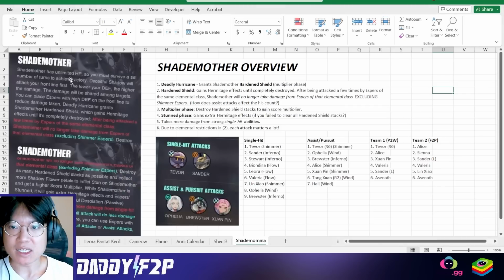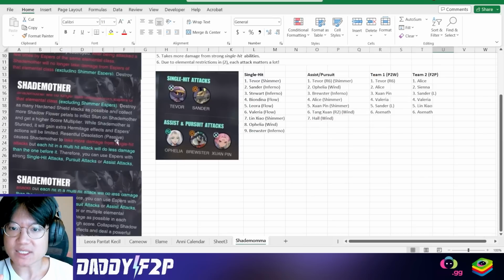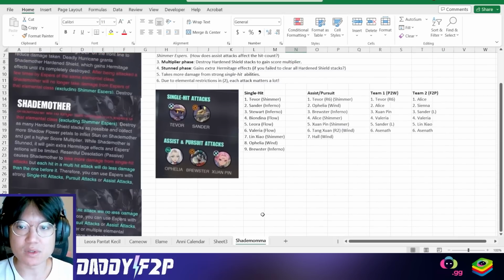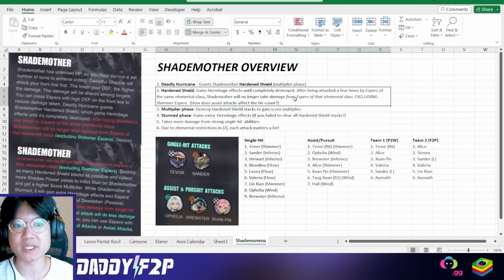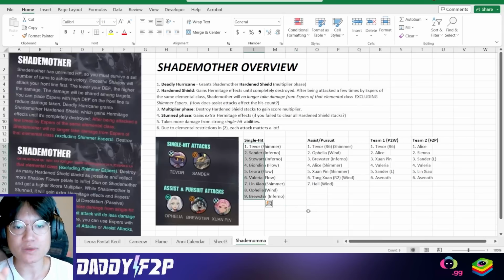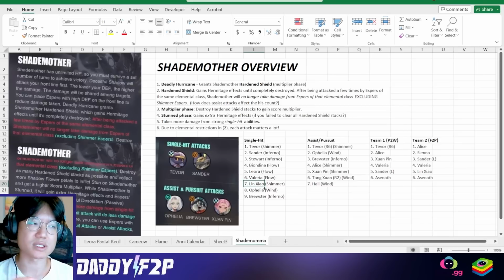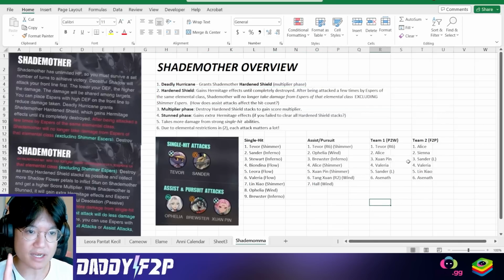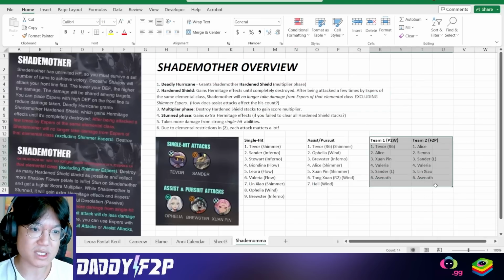SPOILER: Build The BEST Shademother Team! | DISLYTE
Spoiler: How To Build Your Shademother Team | DISLYTE
Best F2P Shademother Team!
00:00 Shademother Overview
02:30 Shademother Pointers
04:04 BEST Single-Hit Espers
05:47 BEST Assist/Pursuit Espers
06:28 Team Comp Suggestions
07:38 Don't worry about this :)